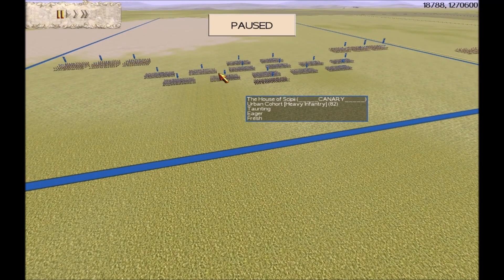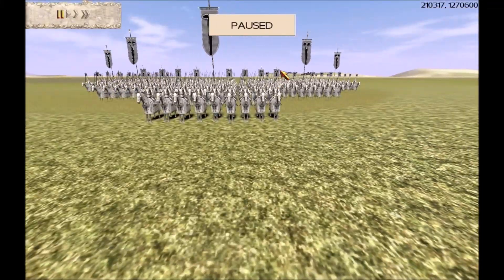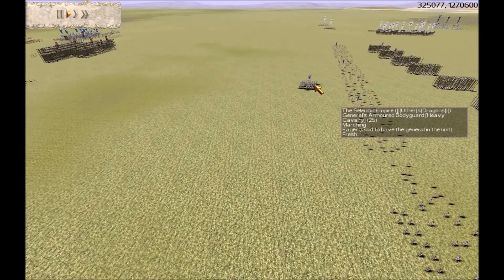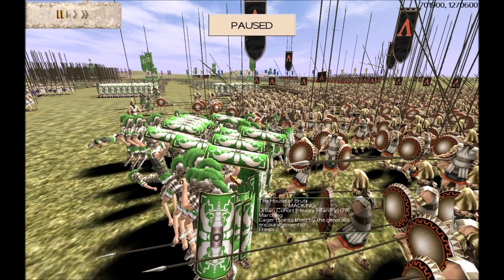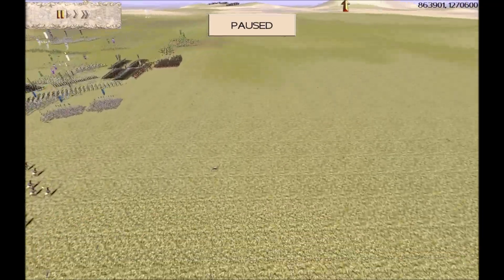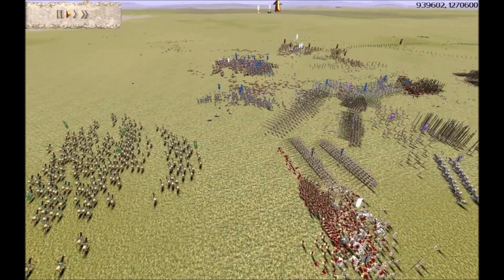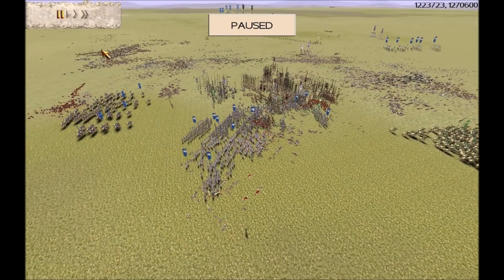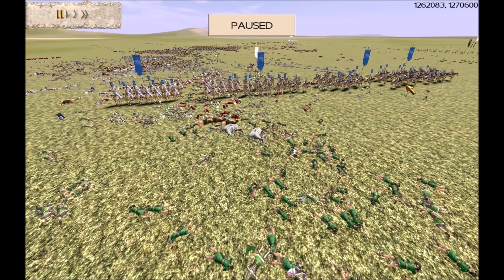ROME TOTAL WAR 31K BROTHERHOOD BATTLE 802 by SPARTAN COMMANDER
AN EXCITING AND IMMERSIVE 4V4 LARGE BATTLE ,FOUGHT ON A FLAT MAP.
This is an intense and fast moving battle ,during this battle after a tough fight our right flank and right centre is broken ,the enemy then try and roll us up from right to left ,can we hold or will the enemy prevail ? ,this could prove to be pivatol to the out come of the battle ,there are some massive cavalry battles in this battle ,we hope you enjoy this battle please leave a comment or a thumbs up if you enjoyed this battle.

THE GENERALS AND FACTIONS..
BH Crypto (Rome) ,BH Barclayman (Carthage) ,BH Madking (Rome) ,BH Uther (Seleucid) V BH Mars (Macedon) ,BH Aurelius (Greek Cities) ,BH Canary (Rome) ,BH Spartan Commander (Rome).